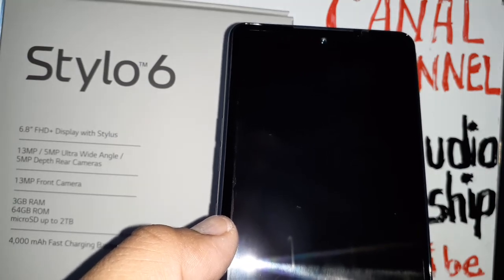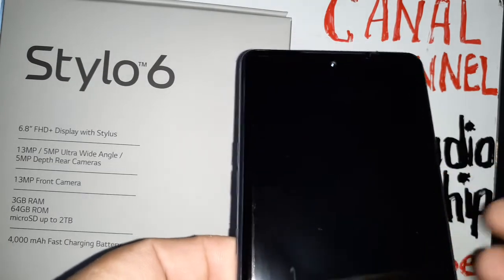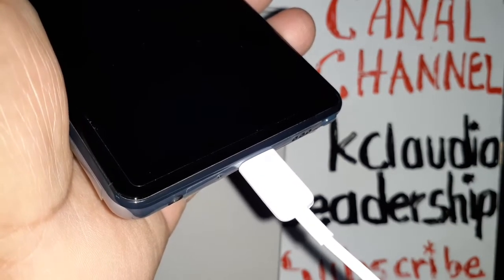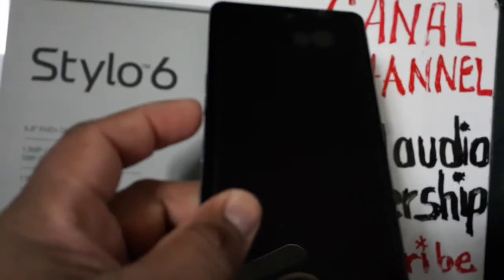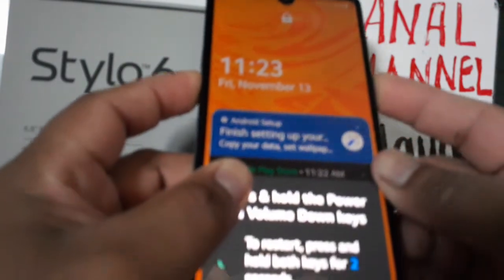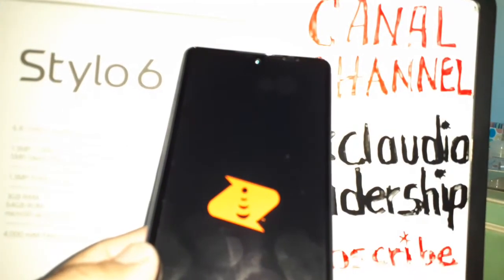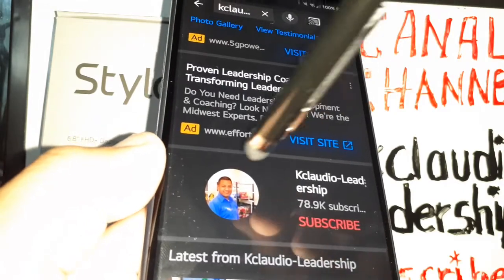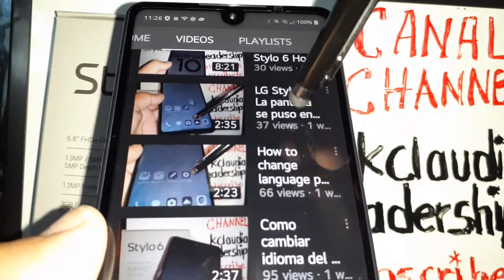What to do for unresponsive screen | screen freezes| fix black screen on LG Stylo 6 and most LG phon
If your LG Stylo 6 gets unresponsive or gets freezed, then just try this instead of removing the battery that it May damage your phone. Press and hold the volume down button and the power/lock keys at the same time for eight secconds to force a restart or unfreezed the phone.
Note: this wont delete any personal data on the phone. This is not a factory reset.
- What causes the phone unresponsive?
- How to fix unresponsive screen on Android phone.
- How to fix unresponsive screen on LG Stylo 6 Model LM-Q730 Boost Mobile.
- How to fix unresponsive screens and black screens on LG phones.